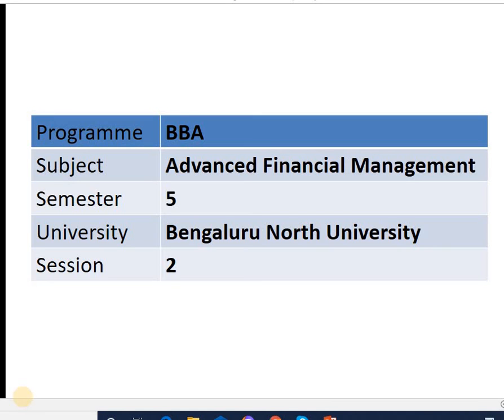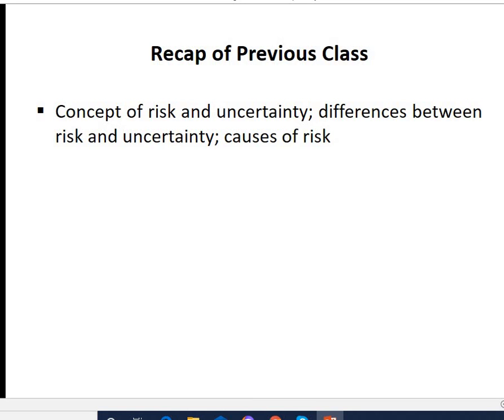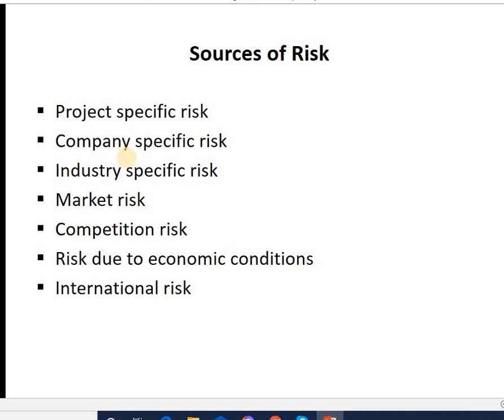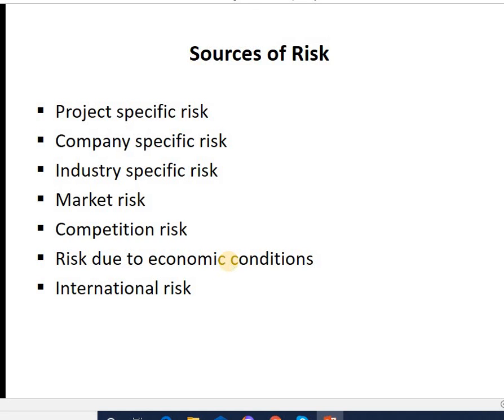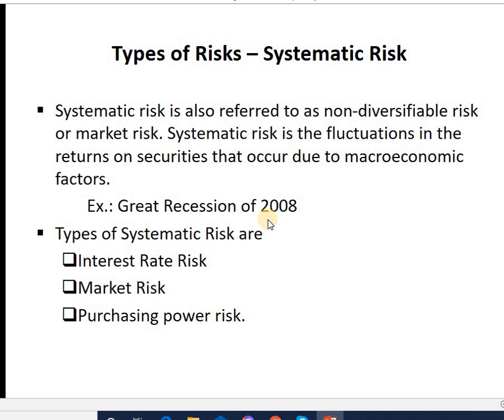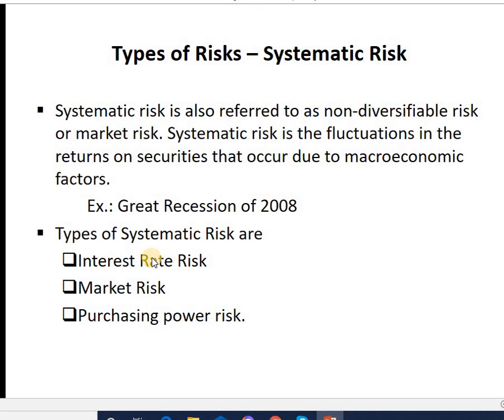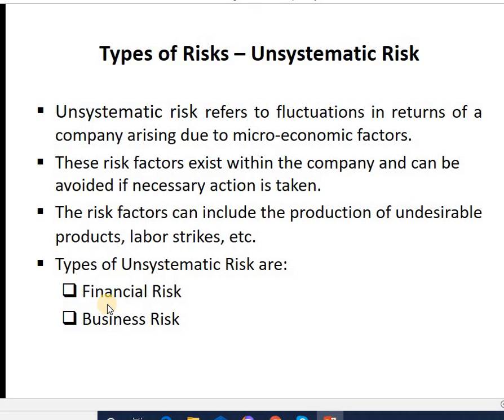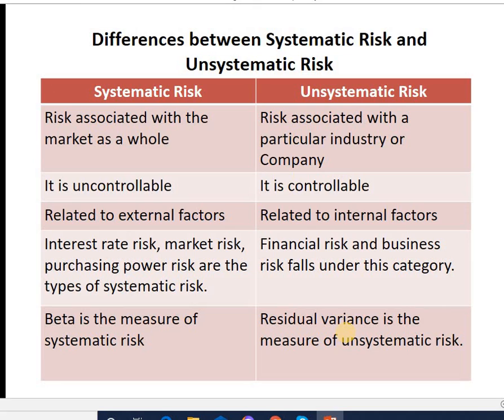Advanced Financial Management S2